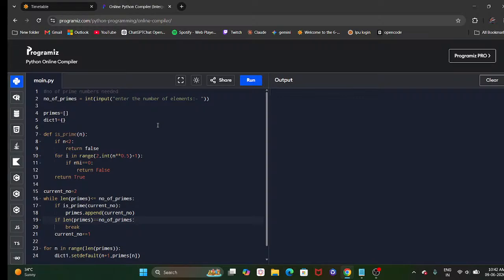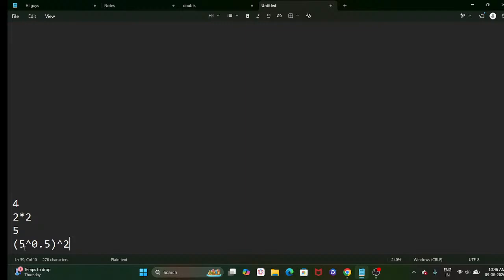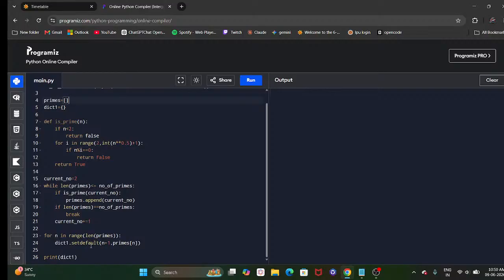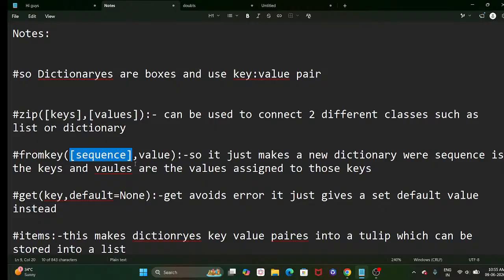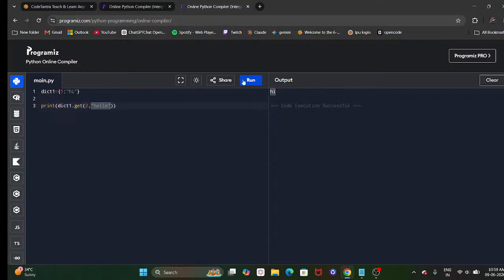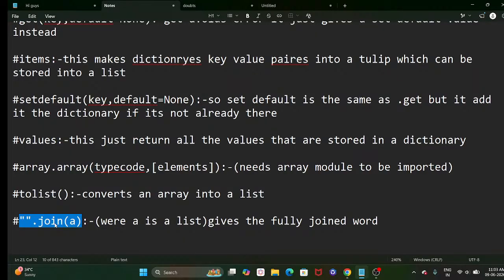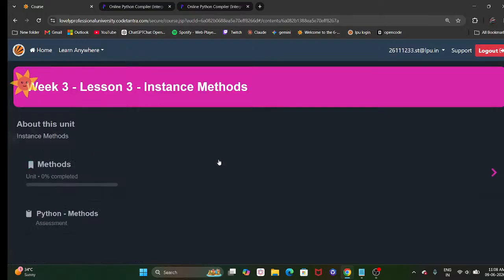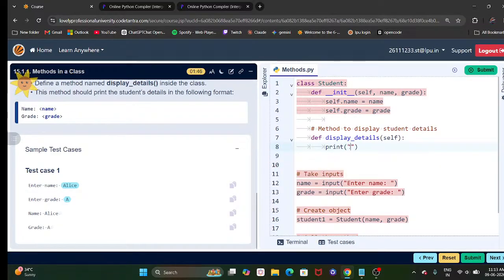Python Learning Journey Begins (Streaming Day 3)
🚀 I’m on a journey to master Python, AI, and Machine Learning while coding live every day. This is not a tutorial — it’s a real learning process where I solve problems, get stuck, research, debug, and improve step by step like a real developer.

If you’re a student, beginner programmer, or someone trying to get into tech, you can follow along and learn with me in real time. Expect raw coding, real errors, problem-solving, and consistent practice sessions.

💻 Current focus: Python problem solving + LPU coursework + building strong programming fundamentals for AI/ML.

🔥 Goal: Become confident in Python and move into real-world AI/ML projects.

Join the grind and learn coding with me — one problem at a time.